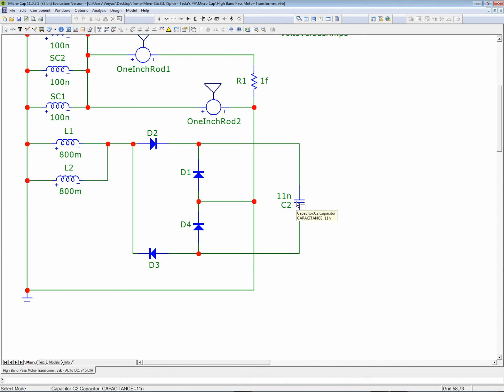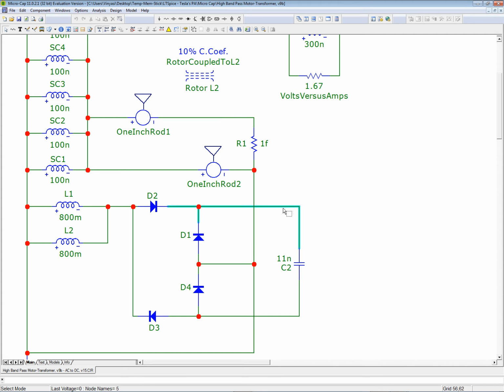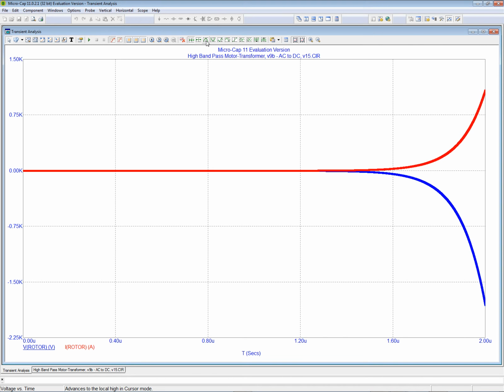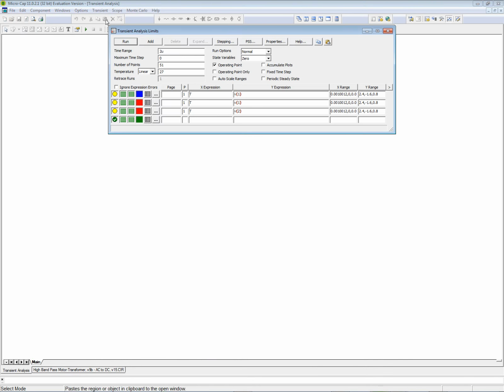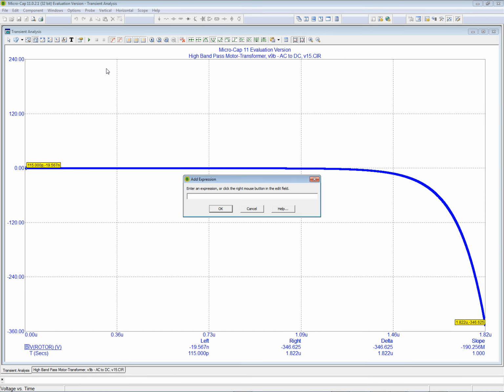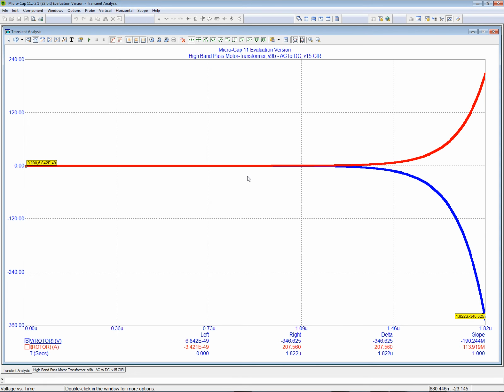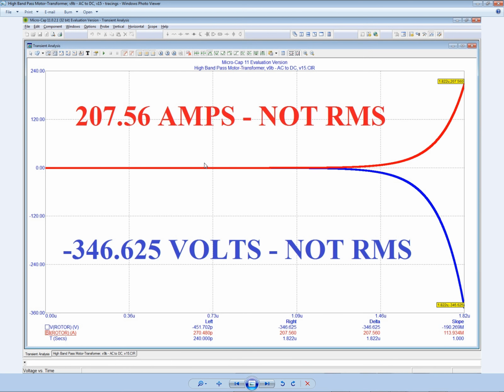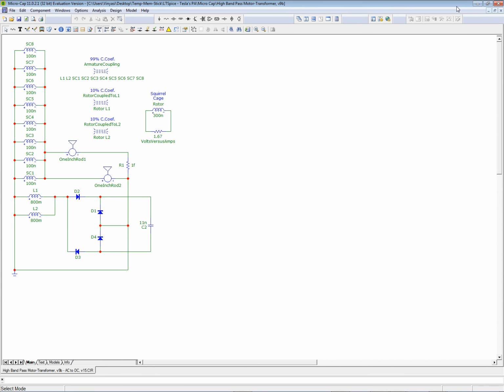AC to DC Storage in a Capacitor for a Shorted, Motor Transformer, v15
A video screencast of a simulated motor transformer surging due to a full bridge rectifier feeding a capacitor.

Jim Murray talks about ...

... how a surge can develop when capacitance allows for the accumulation of electrical charge in a transforming generator. I've discovered the same thing in a motor transformer. Here, I describe my testing of a circuit representing a motor with a full bridge rectifier feeding a capacitor to produce a surge.

Encouraging a surge in a motor transformer
By linking the starter coils of an electric motor to the bifilar main motor coils, and increasing the starter coils to eight, and shorting out both sides of all ten coils to both terminals of each other, and using a tight coupling of all ten coils of at least 90% if not greater, and using a precise coupling of 10% between each of the bifilar motor coils and the squirrel cage rotor, and feeding the starter coils (not the main coils) a high frequency low voltage of at least one million cycles per second at one micro volt, a surge may develop that if not cut off in two micro seconds may burn up the circuitry. This is what I've discovered. My opinion is that energy comes in two types: below 400,000 Hz and above. Below this figure, energy must dissipate itself as it is forced to travel through resistive materials which forces it to convert into light and heat and thus fulfill the Laws of Thermodynamics. But above this threshold, it must travel along the surface of conductors thus bypassing their resistance and instead of dissipating its energy, it must accumulate it (which happens quite rapidly in a fraction of a second creating anomalous explosions).

See, also ...